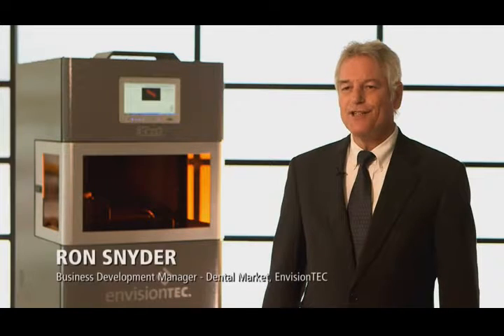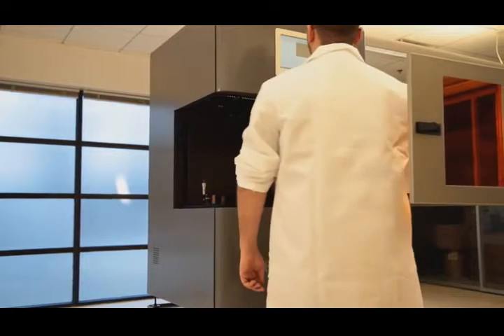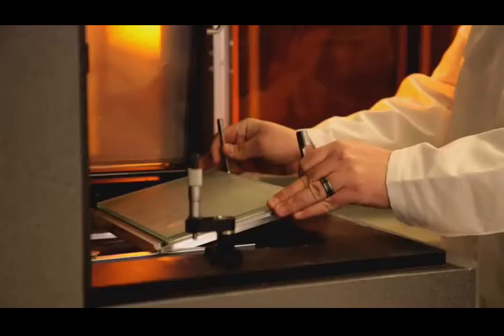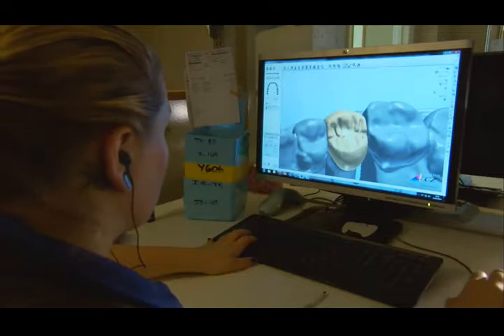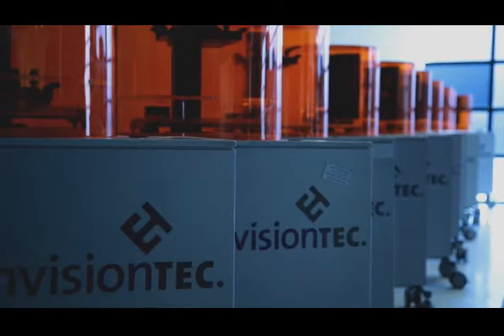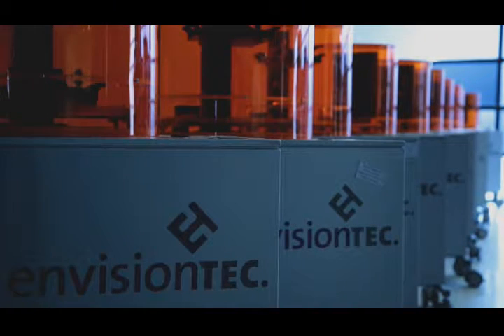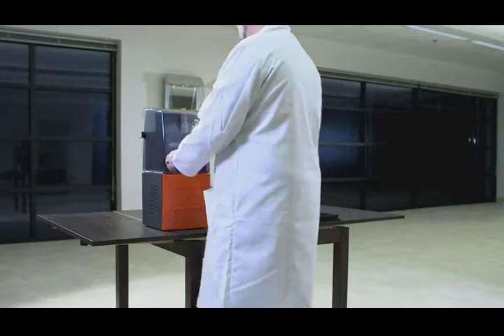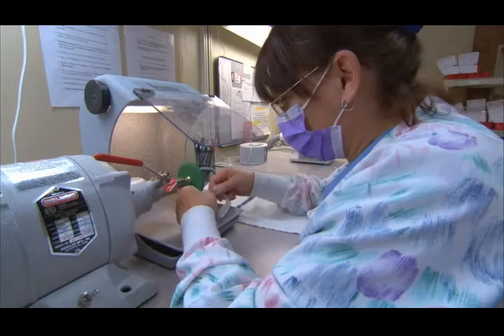EnvisionTEC Unveils 3Dent Printer